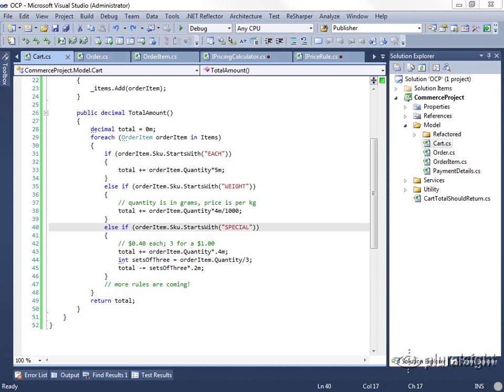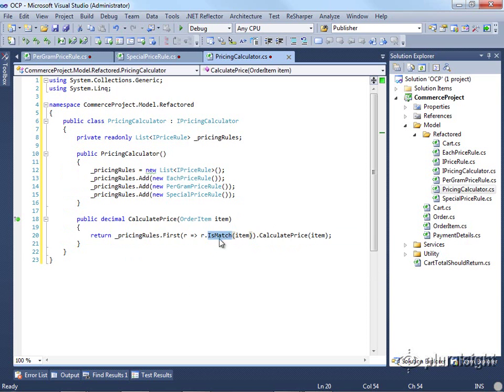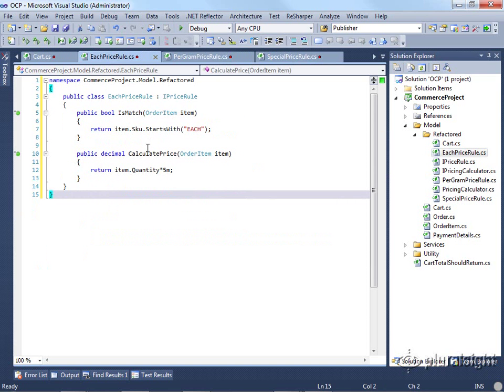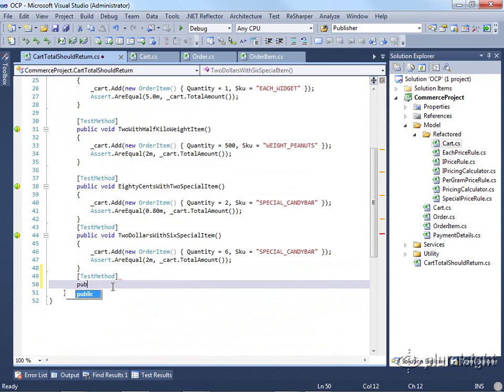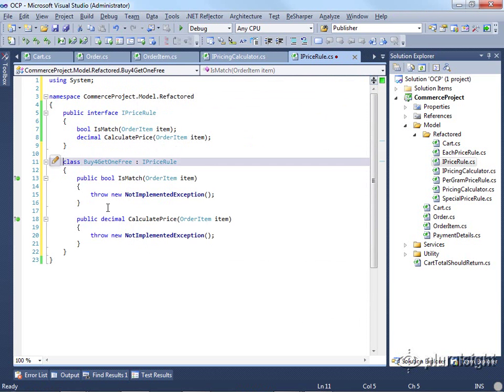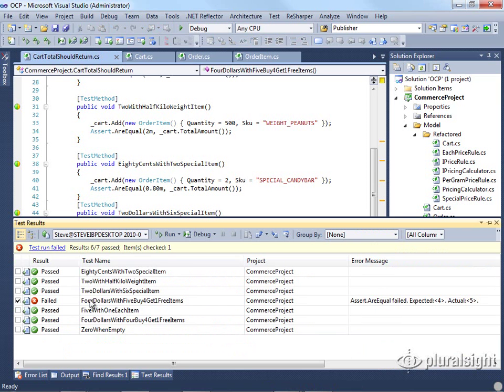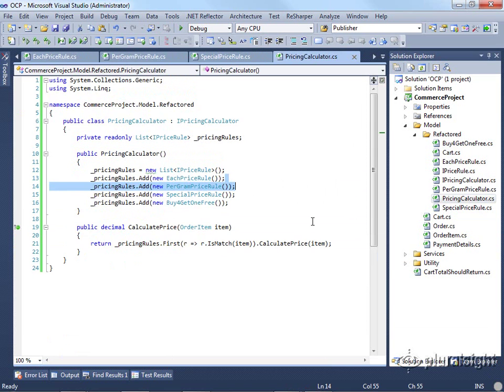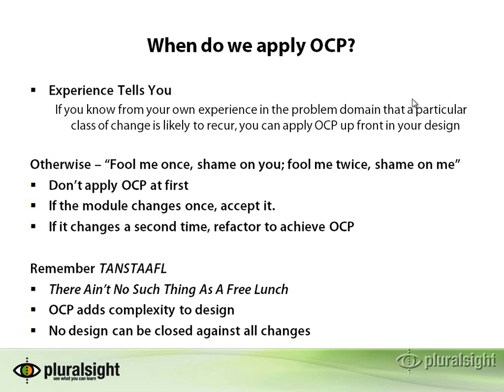05 Refactoring to a Better Design